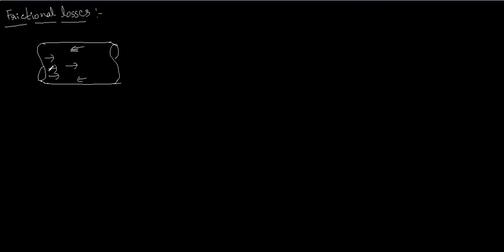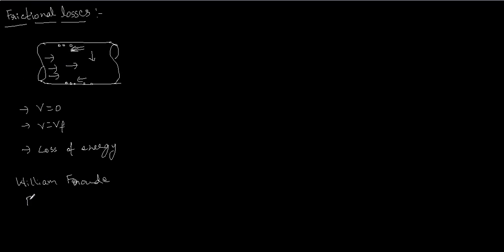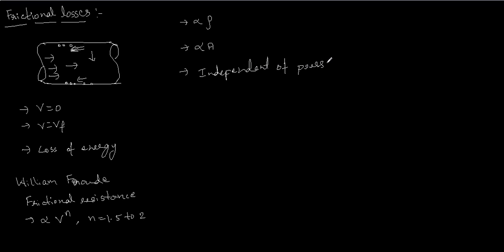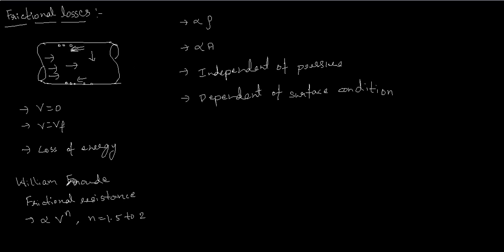Frictional losses in pipes